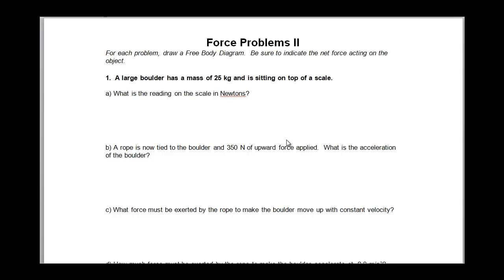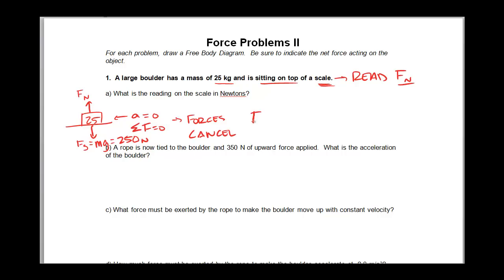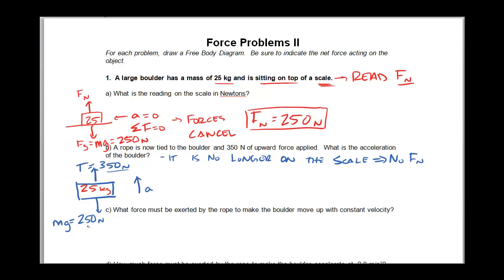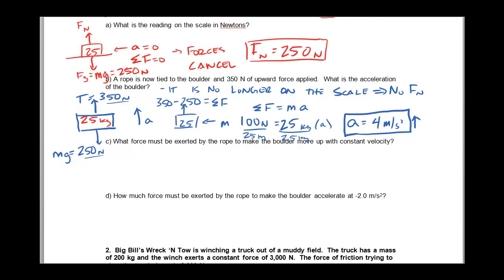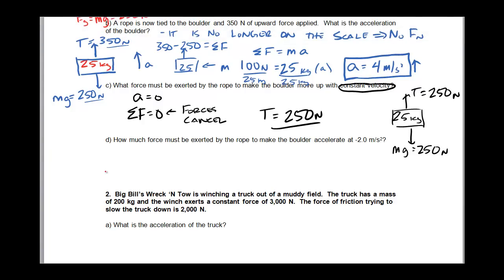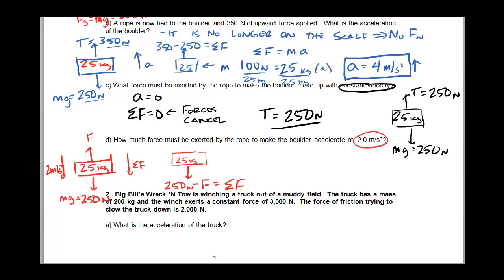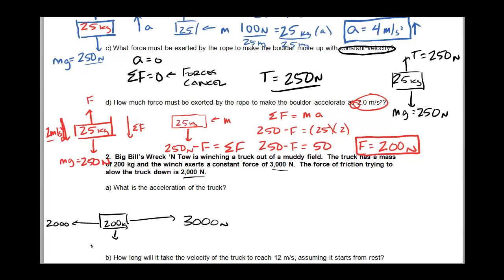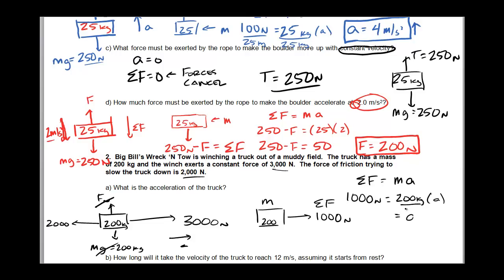Physics 1 Force 6 force problems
Help with force analysis 2 in your packet